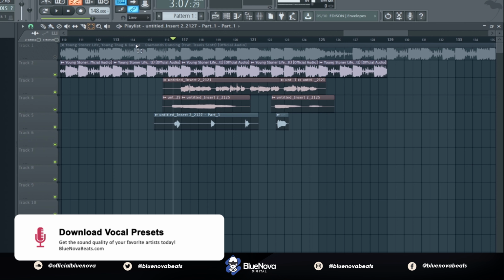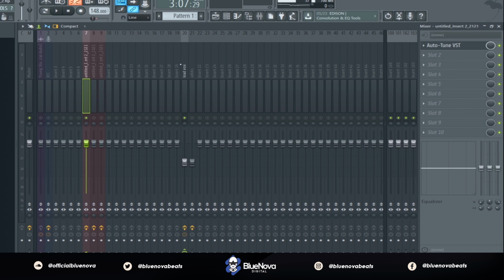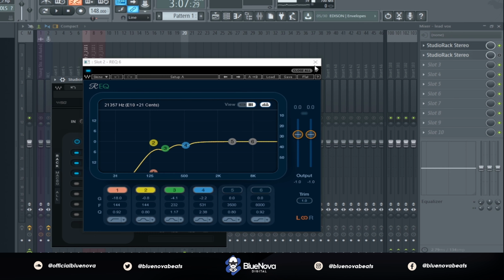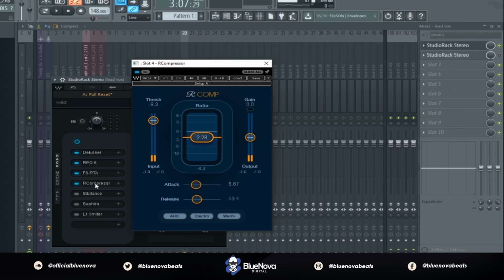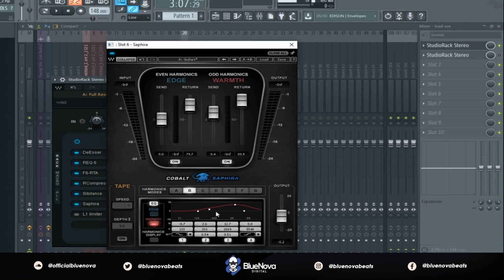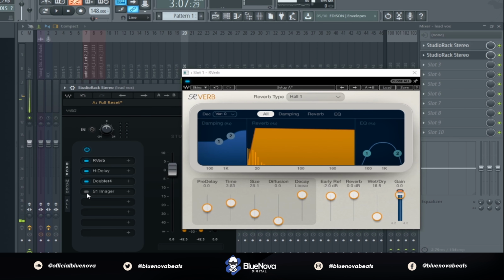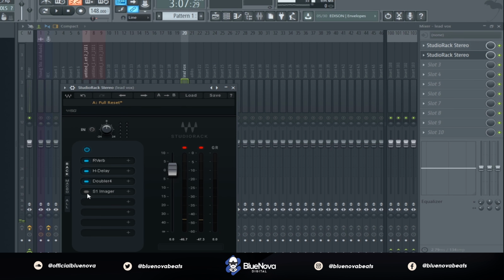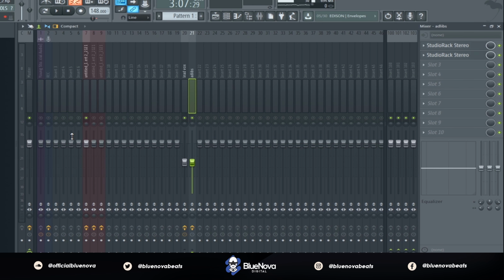👨‍🚀 [WAVES PLUGINS] TRAVIS SCOTT - DIAMONDS DANCING (VOCAL PRESET)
Go to Store: Click on Vocal Presets​​​​​​​​​​​​​ tab